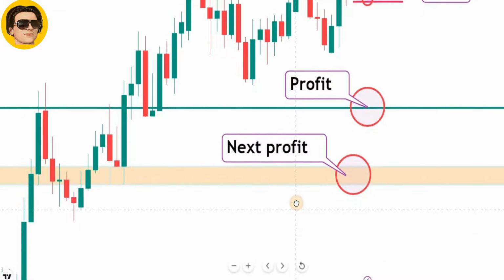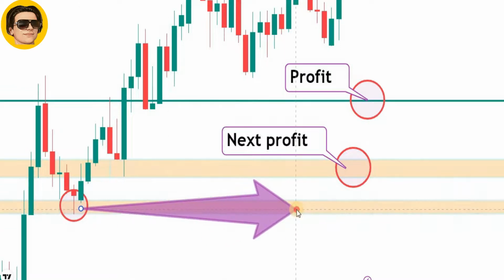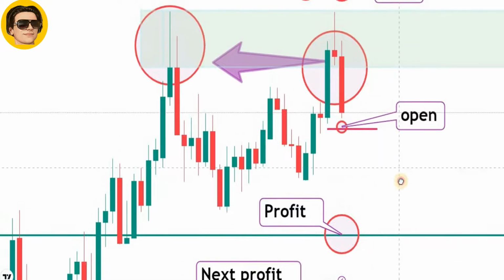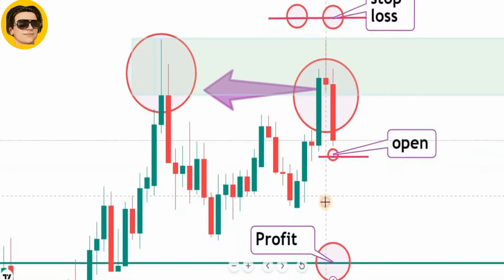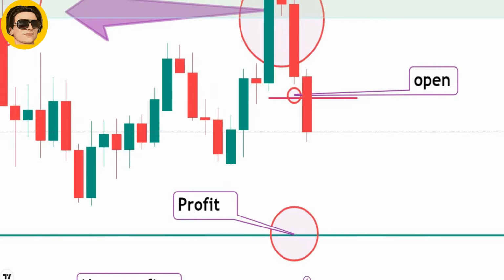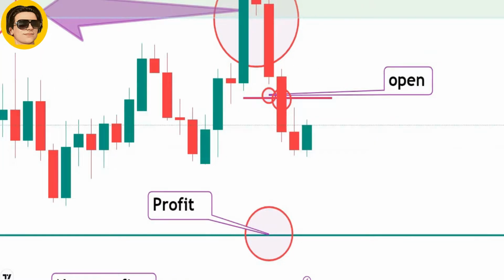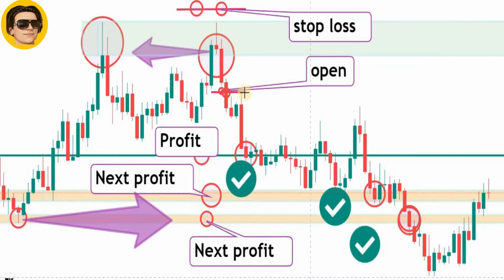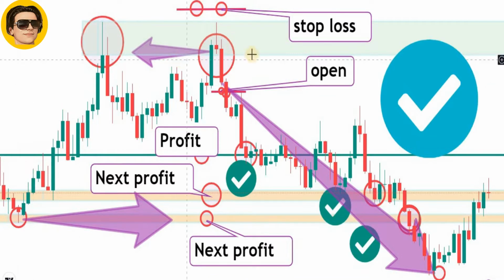🔴🔥 The Best Candlestick Patterns to Profit in Forex and binary For Beginners Online Trading Strategy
The Best Candlestick Patterns to Profit in Forex and binary - For Beginners trading forex, forex strategy, forex,Online Trading Strategy